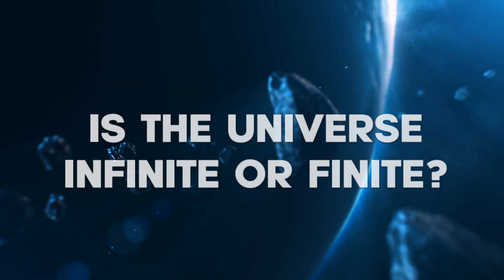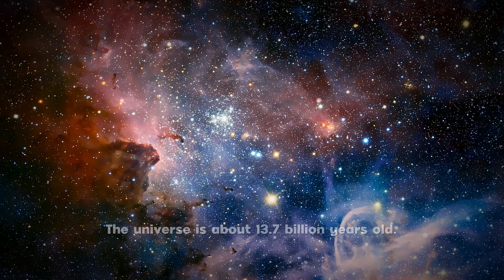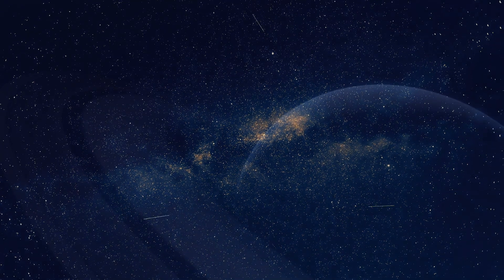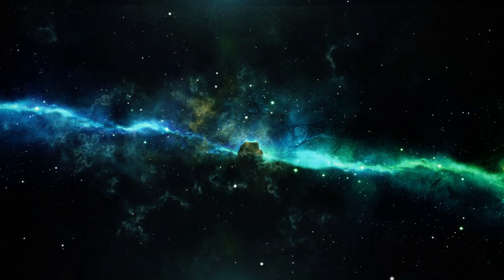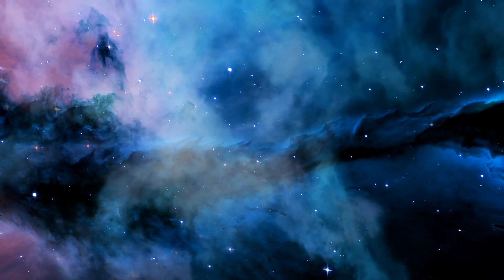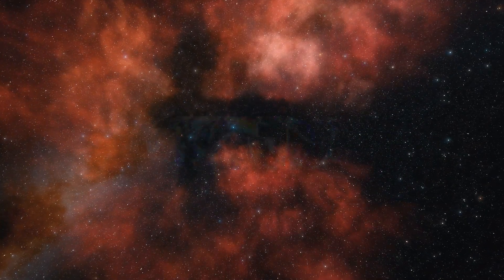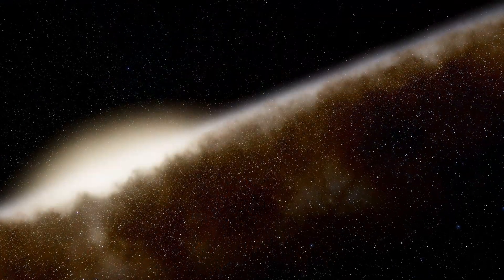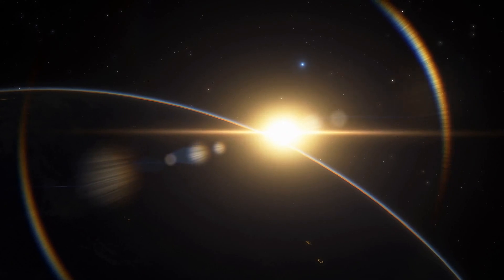Is the Universe Really Endless or Does It Have an Edge?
Is the Universe Really Endless or Does It Have an Edge? Is the Universe finite or infinite? Find out the answer in this fascinating and informative video!

We asked 5 experts by Noor Gillani, Digital Culture Editor (Published: August 10, 2021); some modifications to original text.